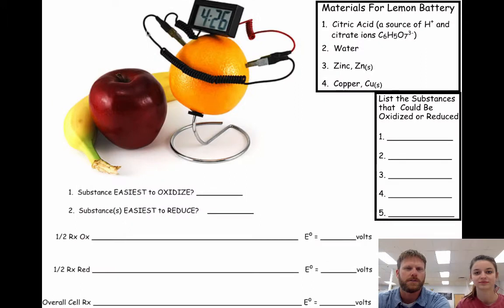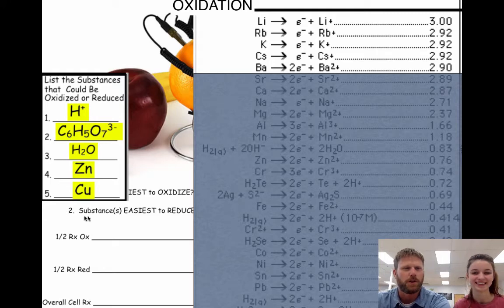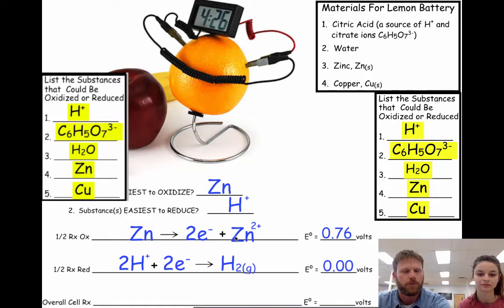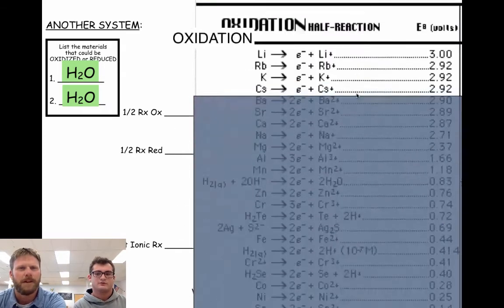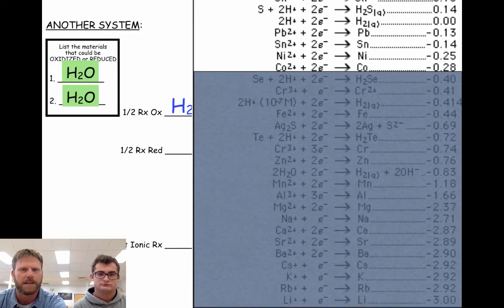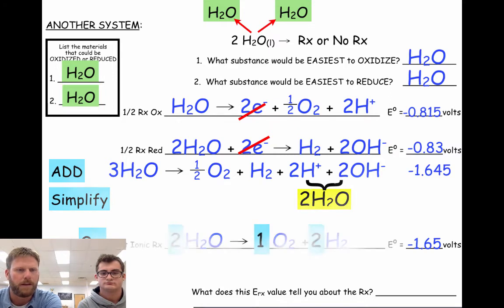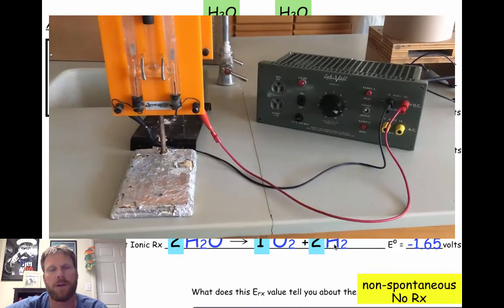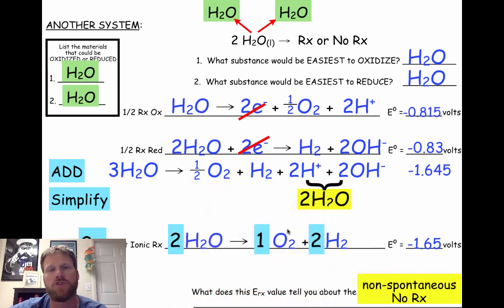Fruit Clock & Decomposition of Water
Two more examples of (possible) redox reactions.  This time we explain how a fruit clock operates and discuss the electrolysis of water